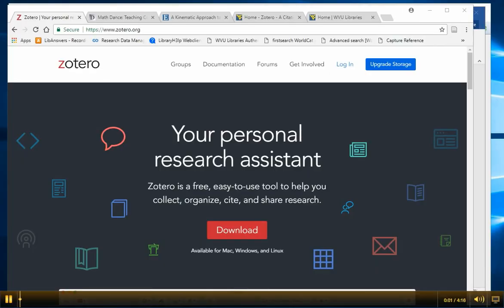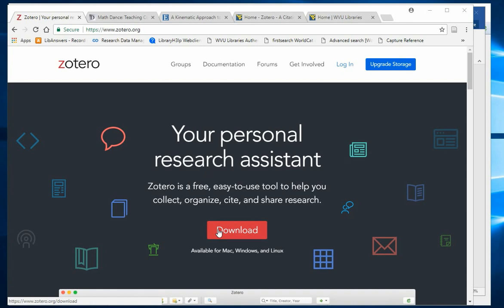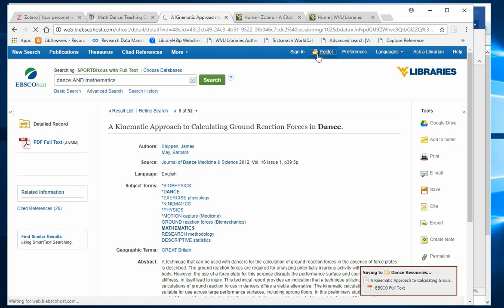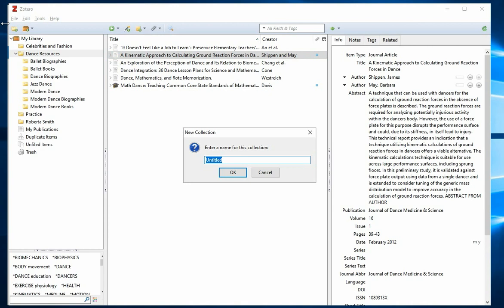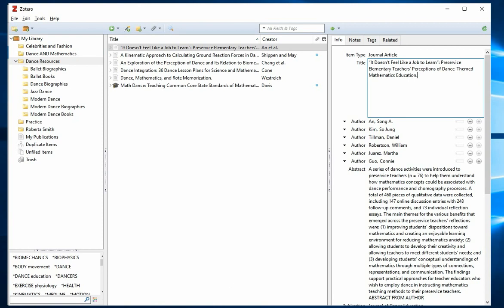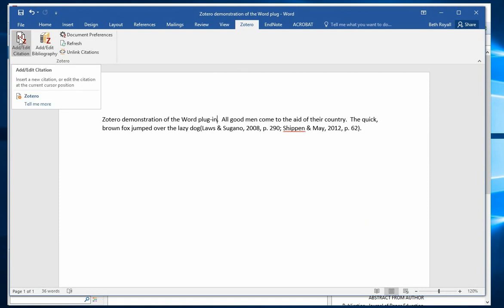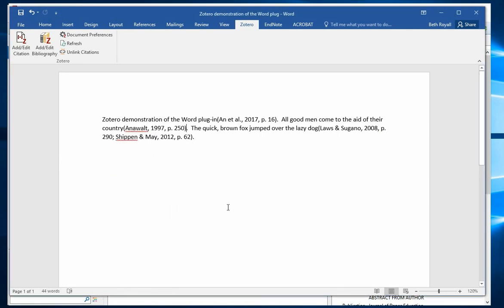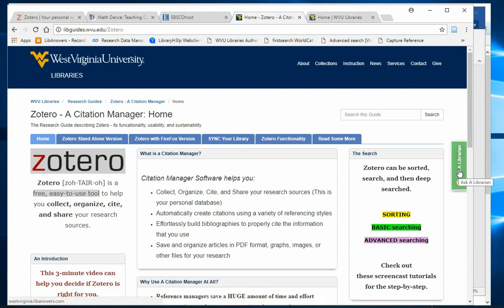Zotero Demo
A short explanation of what the citation manager Zotero can do for you.